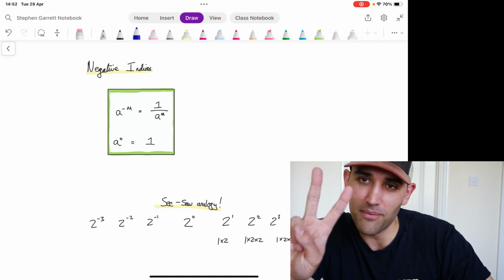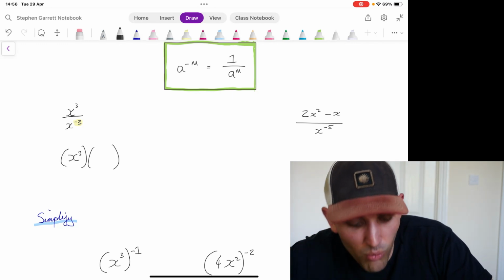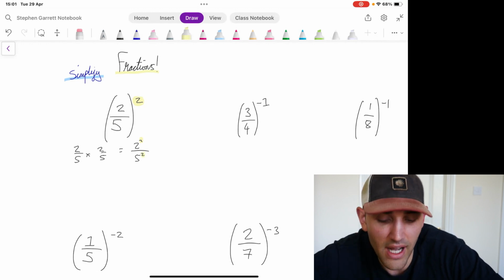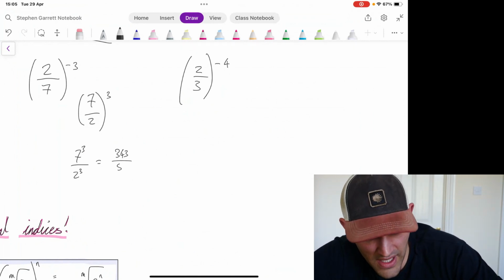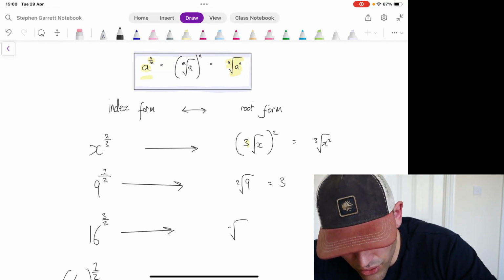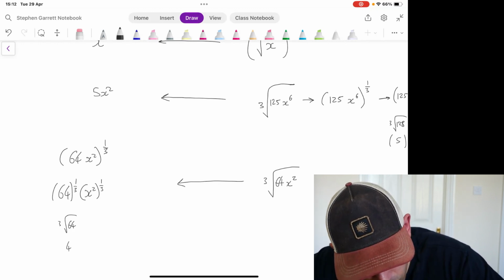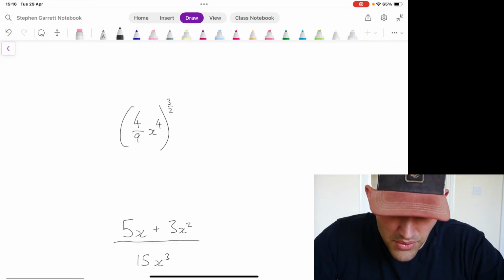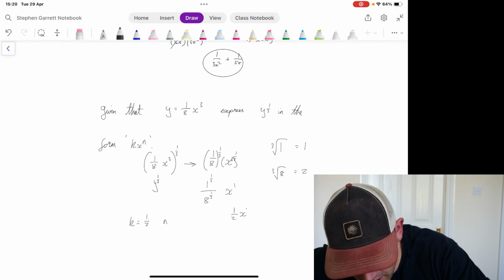A-Level Math, Negative and Fractional Indices, Worked Examples, (Pure 1, Edexcel, Ex 1D).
How to understand and apply negative and fractional indices.